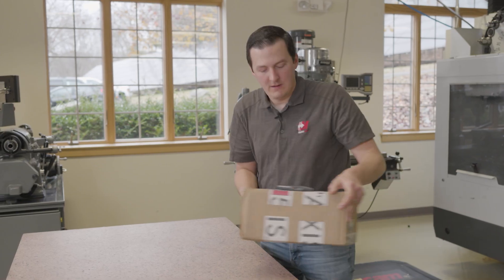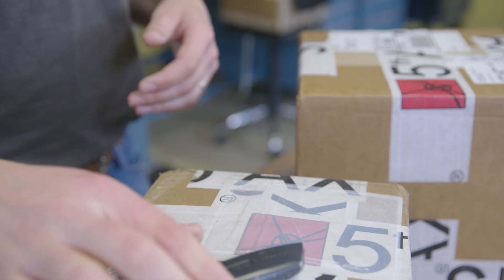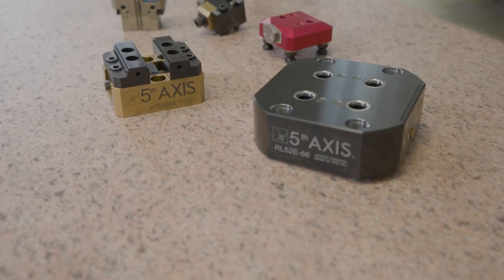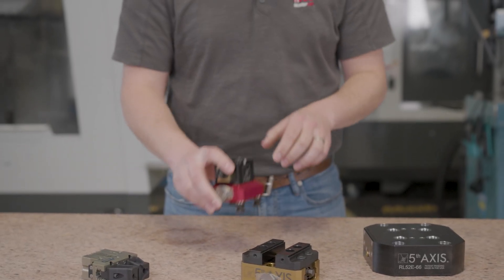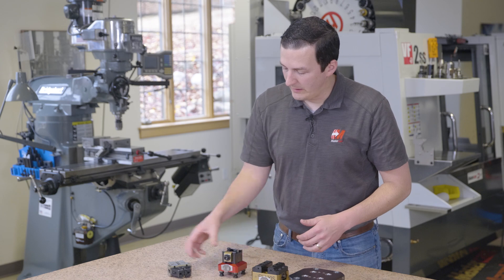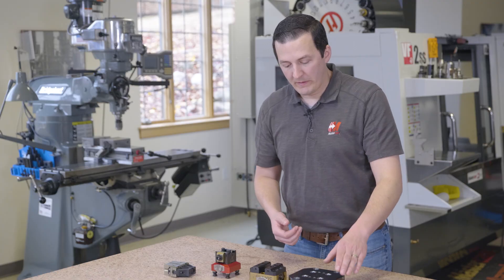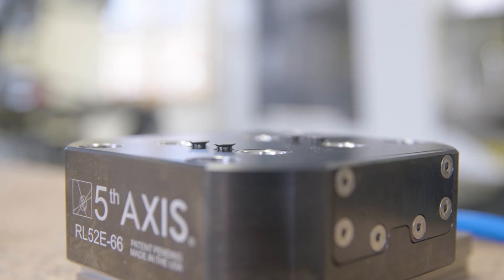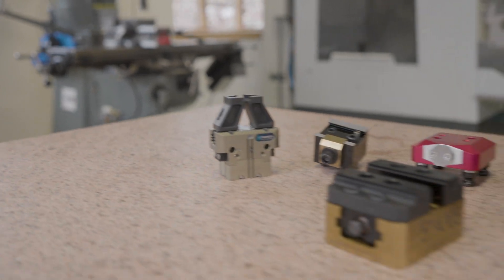Mastercam Unboxing - 5th Axis (Holiday Edition)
Just in time for the holidays, our good friends over at @5thAxisWorkholding have generously surprised us with a couple of special gifts!
Join Chad as he unveils the latest 5th Axis automation equipment, enhancing the efficiency of their already impressive RockLock workholding system!
Join the Mastercam community on social